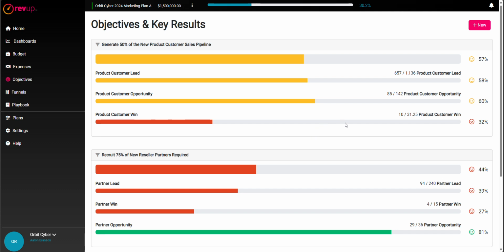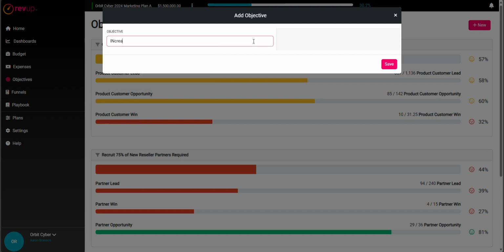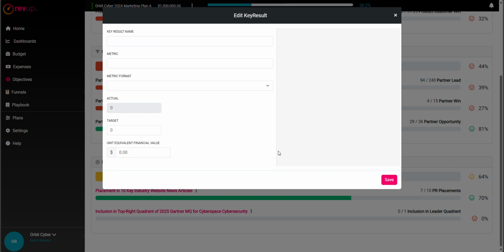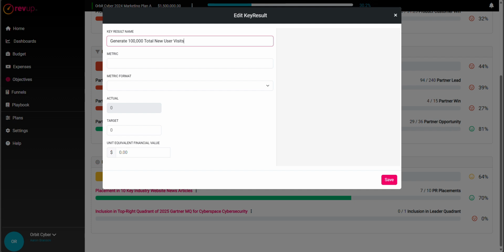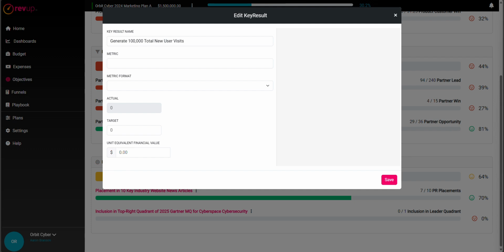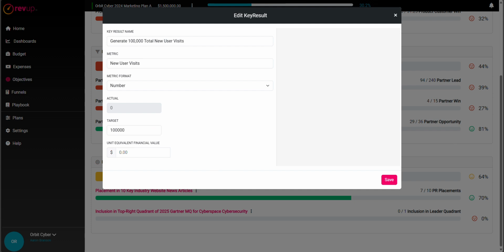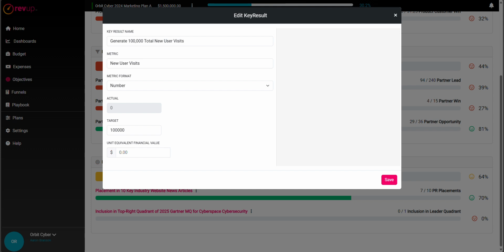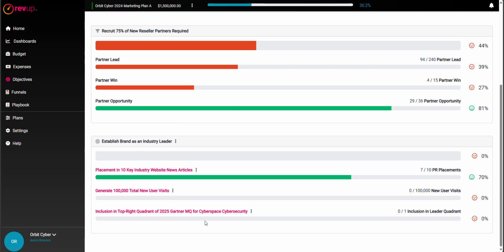Define All Other Objectives | Revup Tutorials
Your funnel outcomes are hard-and-fast calculated return. But they represent only part of the marketing ROI story, especially since customer journeys can span well over a fiscal year. Use Revup to capture your less tangible objectives, define measurable key results and assign financial value to complete your ROI picture.